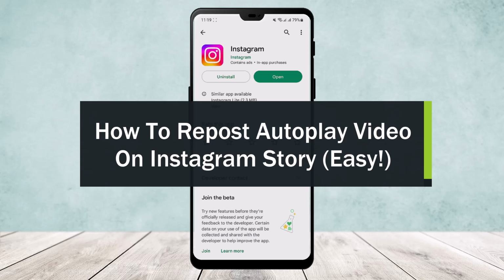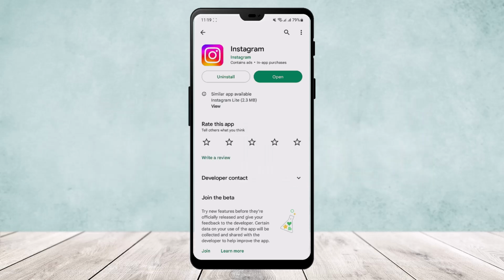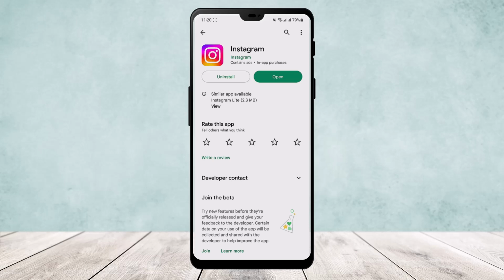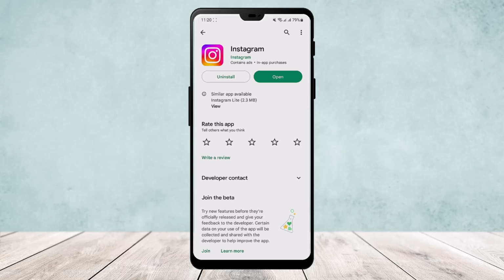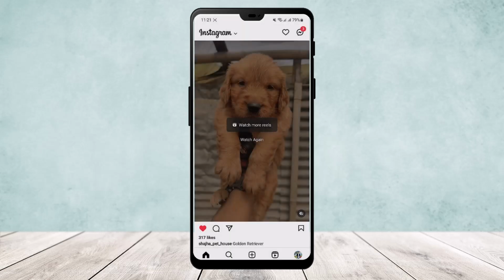How To Repost Autoplay Video On Instagram Story ! [EASY STEPS]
In this tutorial video, I will simply show you how to repost video with autoplay on Instagram story. So just make sure to watch this video till the end.

~ Timestamps:
0:00 Introduction
0:10 Overview & Repost
0:34 App Update
1:11 Repost With Autoplay